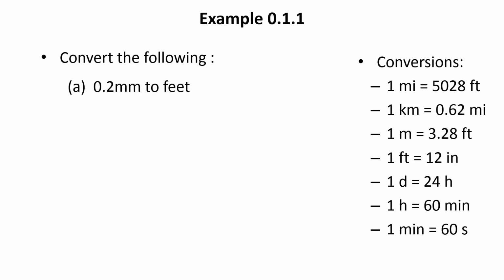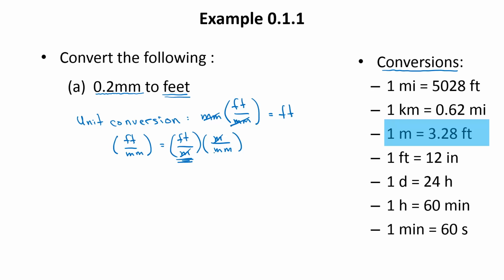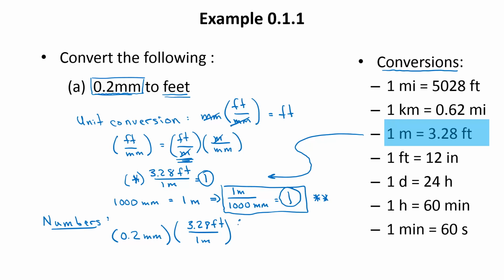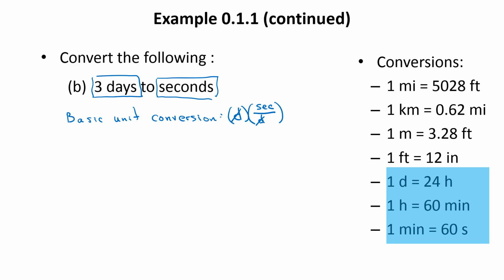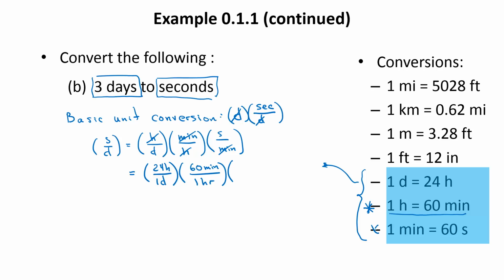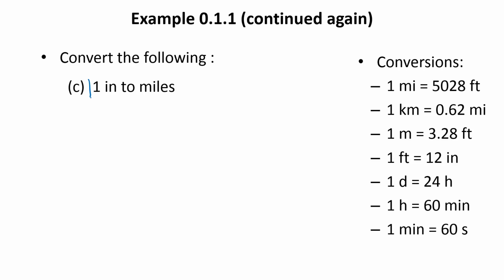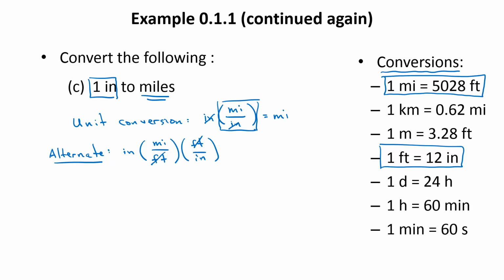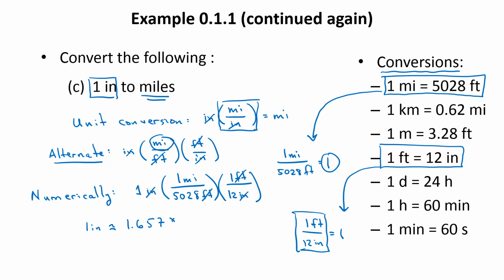M1 ex0p1p1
Engineering prefixes